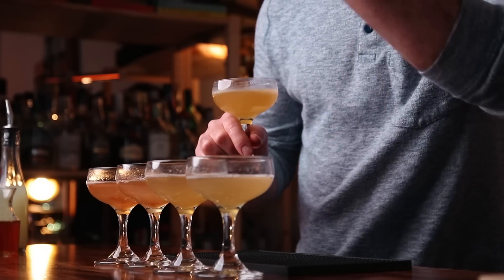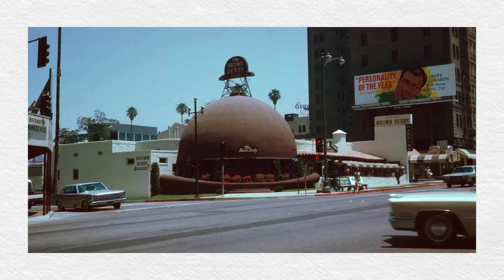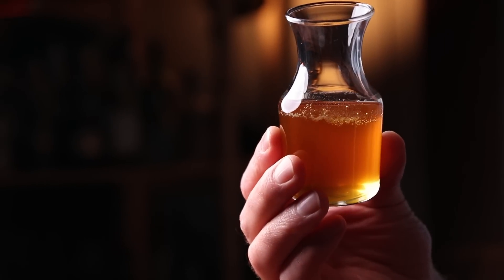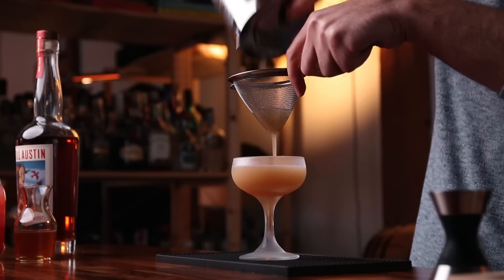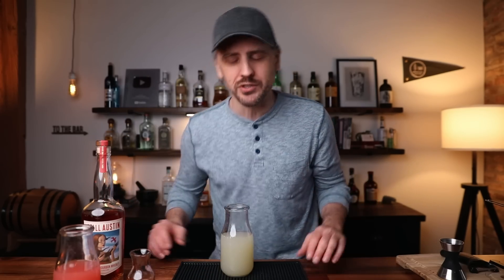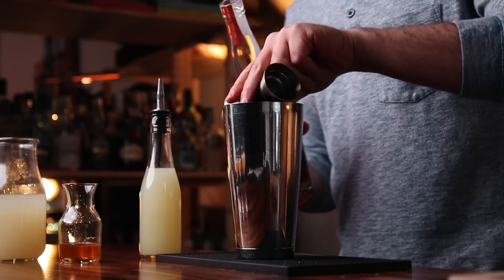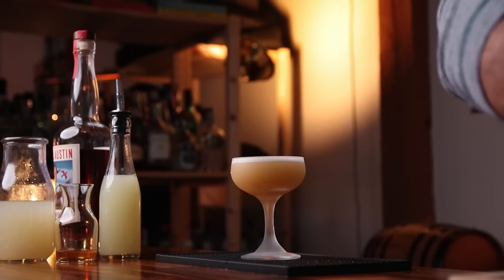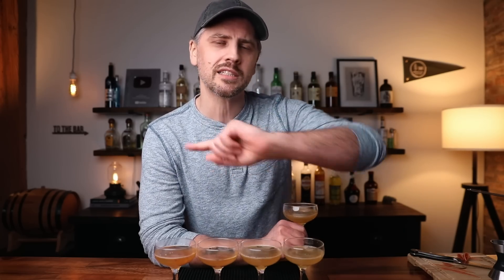How to FIX a cocktail - improving the Brown Derby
Thank you Still Austin for sponsoring today's video! Check them out

Today I'm showing how to fix a cocktail! The Brown Derby has always fallen flat for me, so I thought I’d show you a creative process for workshopping a drink. By addressing each ingredient, we’ll take little steps to get closer to our preferred version - all the while staying within the confines of the original recipe. This process can be used for any cocktail - original or classic. Of course what makes a drink better is subjective, so have fun with it - and find the perfect drink for you. Cheers!

Grab your “Bitter Bear” apparel!

TIME STAMPS
Intro: 0:00
The History: 1:13
Still Austin: 2:43
Take 1: 3:32
Take 2: 4:10
Take 3: 4:54
Take 4: 6:07
Final Drink: 7:01
Sips & Sign off: 8:00
Outtakes: 8:43

THE BROWN DERBY RECIPE 7:34
1.5 oz. (45 ml) Still Austin “The Musician” Straight Bourbon
1 oz. (30 ml) white grapefruit juice
1/2 oz. (15 ml) cinnamon-infused honey syrup*
1/4 oz. (7.5 ml) fresh lemon juice
Expressed grapefruit oil
Grapefruit peel for garnish

*CINNAMON-INFUSED HONEY SYRUP
2/3 cup honey (I like a lighter honey)
1/3 cup hot water
2 cinnamon sticks (broken in half)
In a small sauce pan, combine honey and water. Add cinnamon sticks. Cover and simmer over low heat for 20-30 minutes (don’t boil!). Once cooled, remove cinnamon sticks.

Special thanks to our top-tier patrons:
Adam Greetis
Jacob Swain
Brandon Carey
Randy Calegari
Mike Russo
Bdxman
Alex Smith
Matt Dougherty
Michael Cooney
Sarah Duncan
Matthew Crowley
Kevin
Callum Evans
Dzomery
Lisa Worsham
Sean
Derek Patstone
Rick Turoczy
Alex Rosenberg
Silverio
Al Gailey
Joshua Penley
Sheri Muilenburg
Antonio Moreno
Connie & Rob Chapin
David McDermitt
Chris Roberts

Send stuff to:
Anders Erickson
4610 N. Clark St
Suite 1051